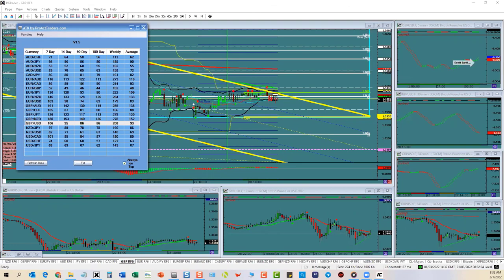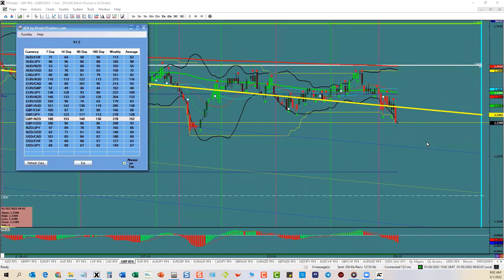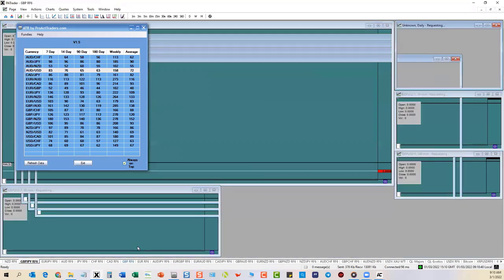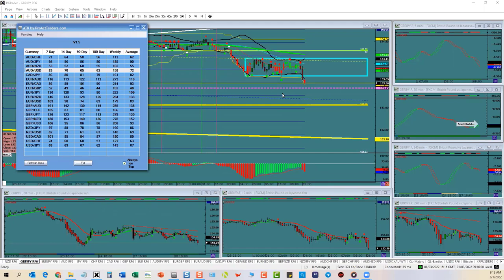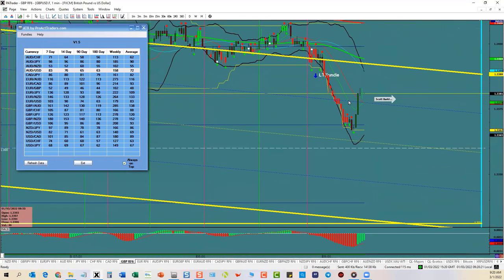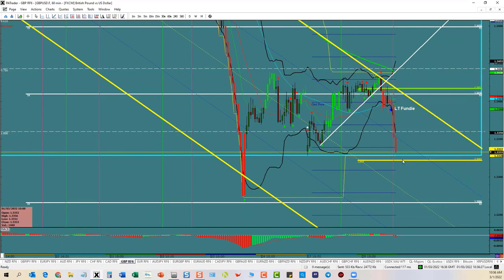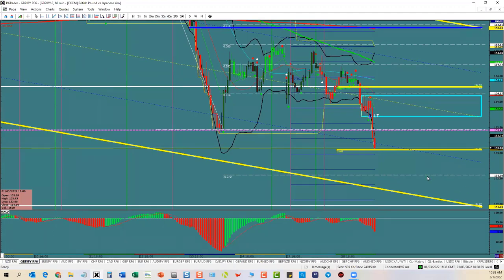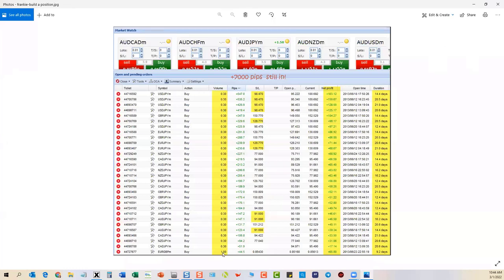Live Forex Trading - Currency Trading Session - Live Trade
In order to learn about Live Forex Trading please check out

The video is showing Live Forex Trading information but also try to cover the following subject:
-forex trader

So you would like to know more about Live Forex Trading, I did too and here is the outcome.
Live Forex Trading intrigued me so I did some research and uploaded this to YouTube .
Now that you have viewed my YouTube video regarding Live Forex Trading did it assisted?
Please like the YouTube video to help other people looking for forex trader or forex for beginners :)